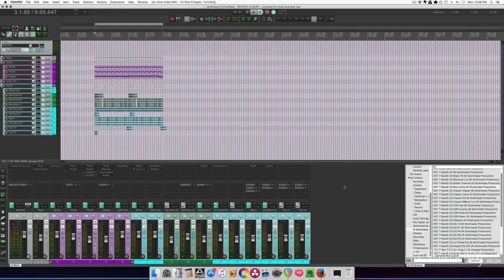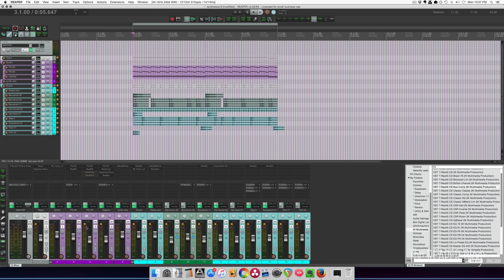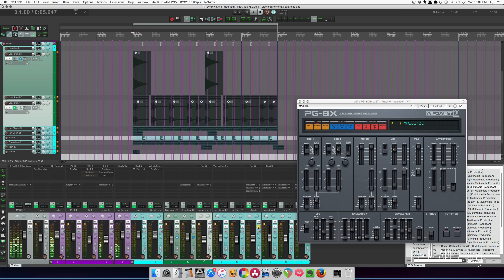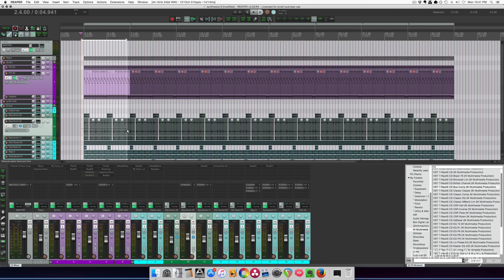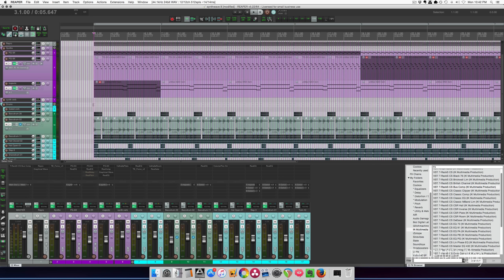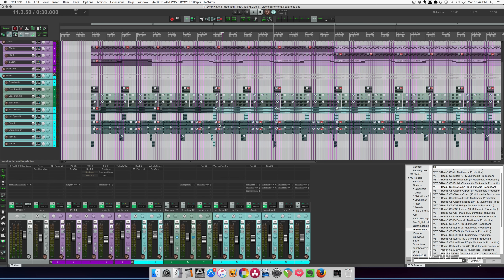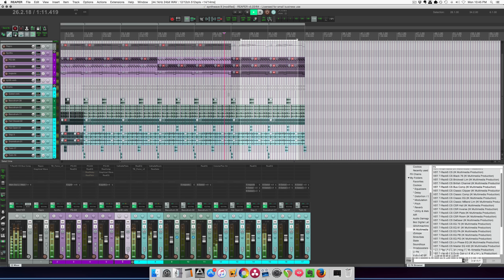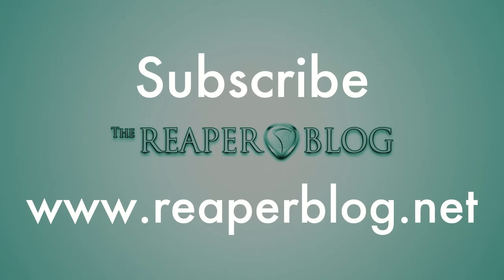Subtractive Song Arrangement - Building a song with loops and mutes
In this video I demonstrate a common technique for electronic music production styles where one main song idea is looped and turned into a song through adding and subtracting instruments every few bars.

The action I'm using to mute and unmute selected items is - Item properties: Toggle Mute items/tracks (depending on focus) - and I have it assigned to M on my keyboard.